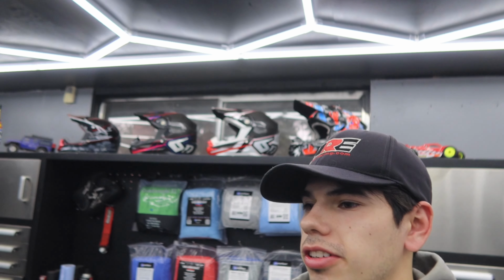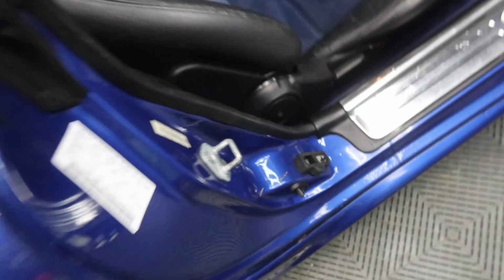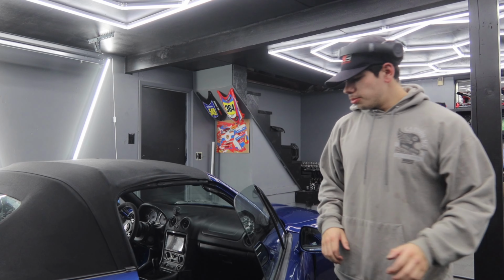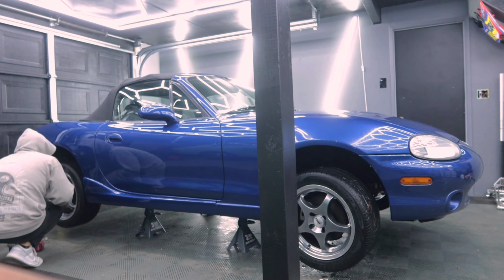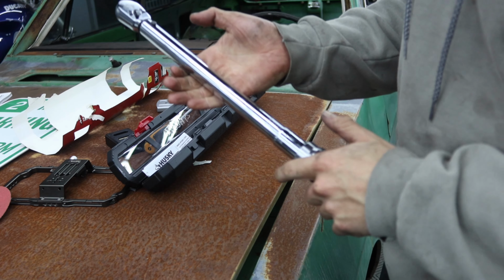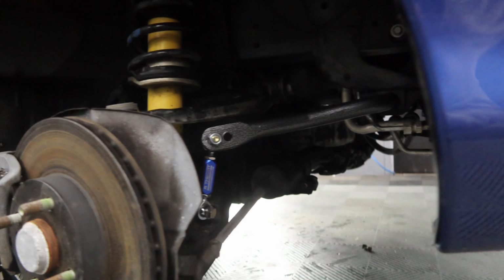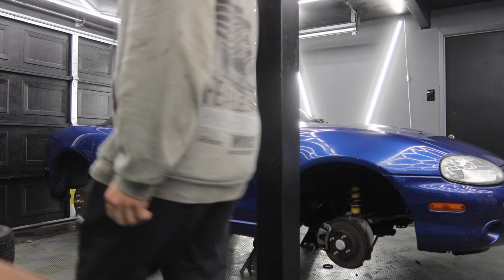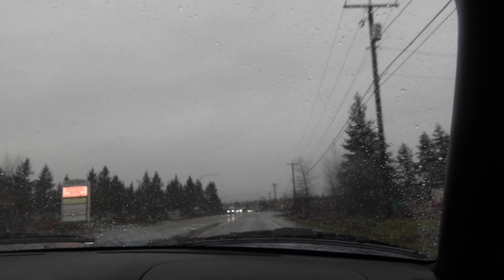My Clapped Miata Gets Some Performance Mods.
Well we finally are installing a performance mod that should make quite a difference in this little ricer we went with the Flyin Miata sway bars mainly because someone had a Brand new set local and then picked up r theory everything else because it of course looks baller asf.